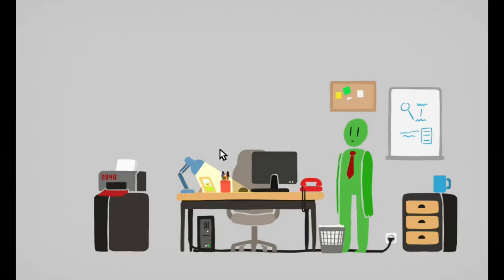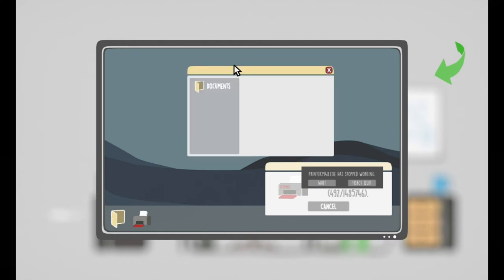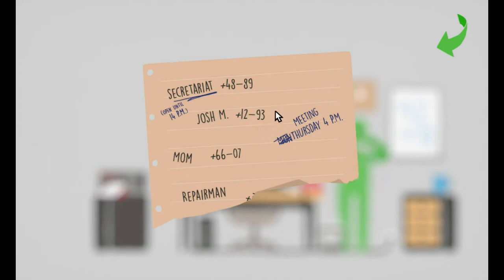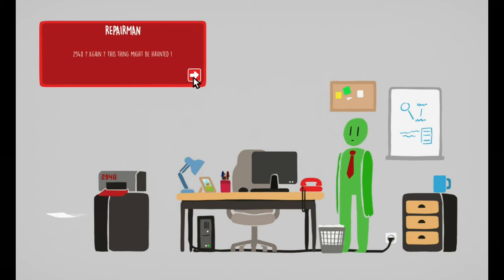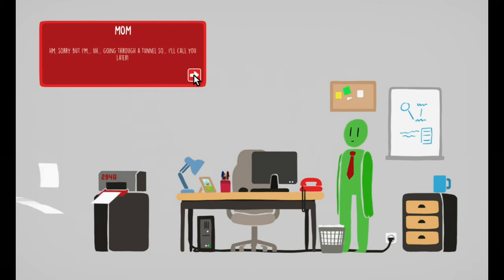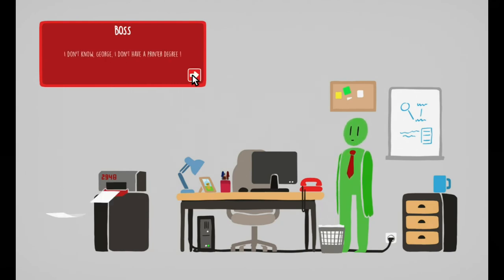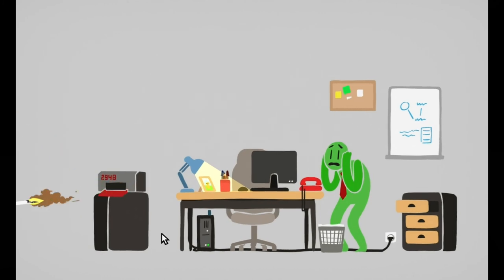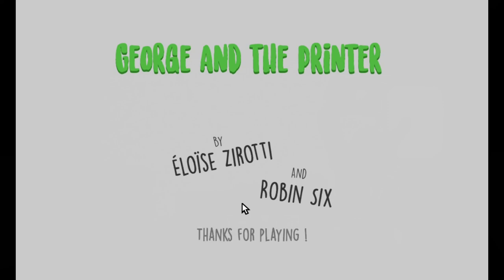George and the Printer the game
Beef Gravy and Lil Beef help George deal with a haunted office printer in this funny short indy game they found on itch.io